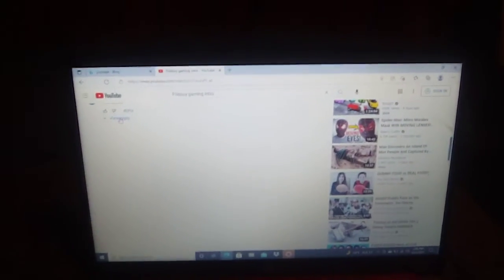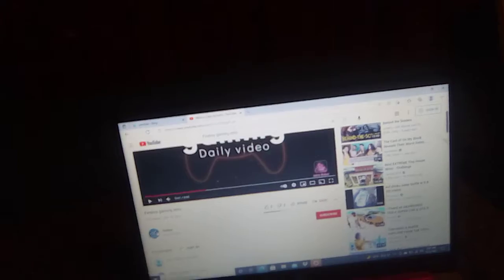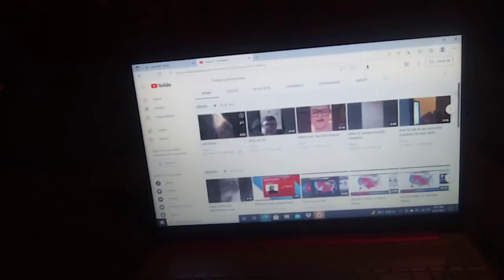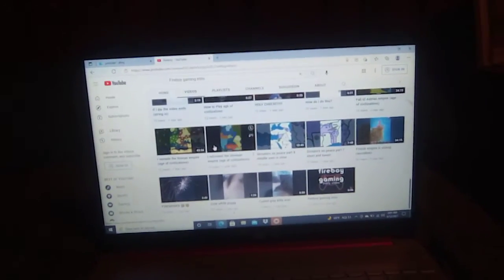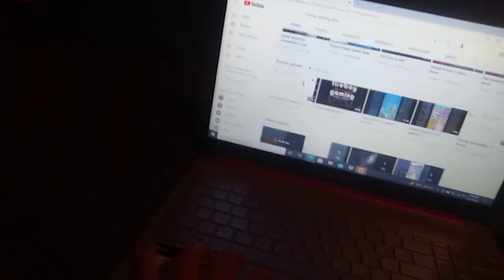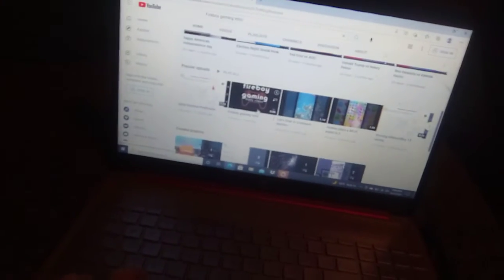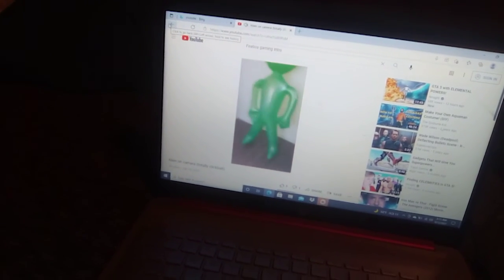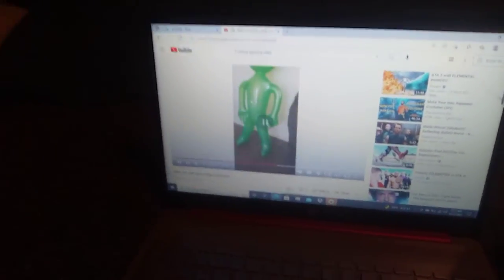looking at one of my old friends videos super awesome